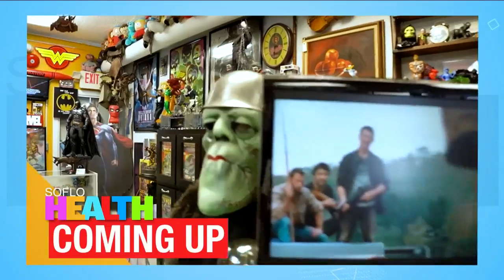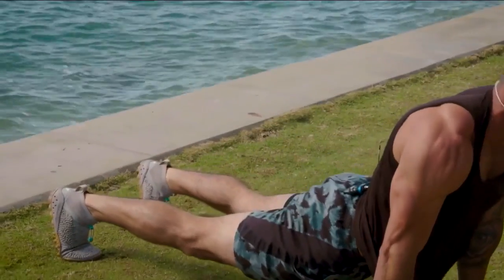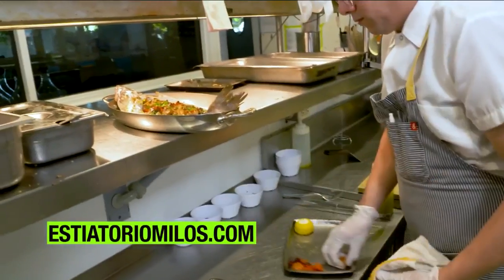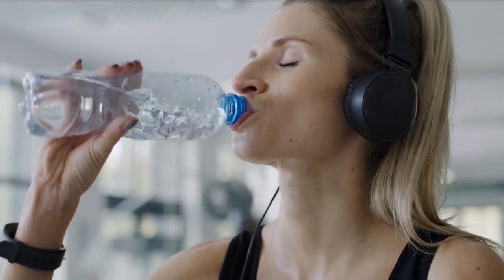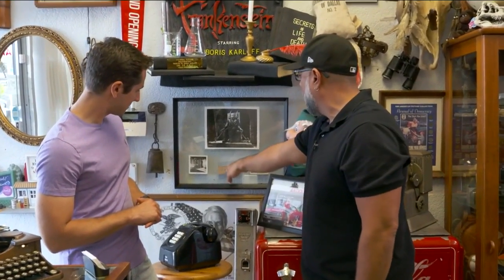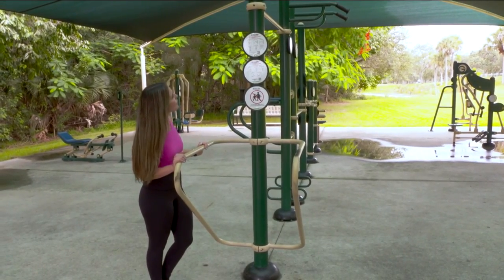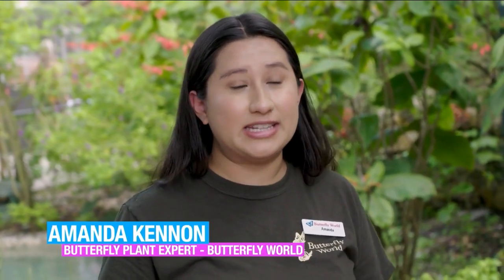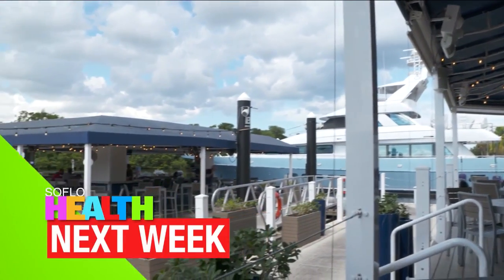Playful HEALTH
Hunter visits an antique store with a twist, personal training, Morgan, has some advice for using outdoor gyms and healthy and delicious Mediterranean dishes are on the menu.